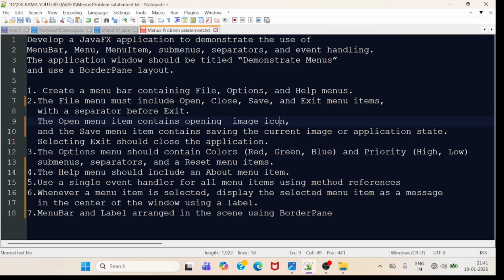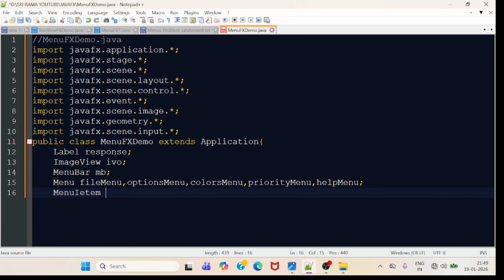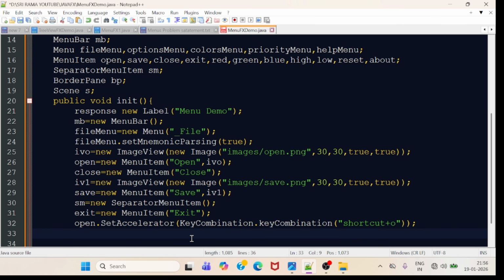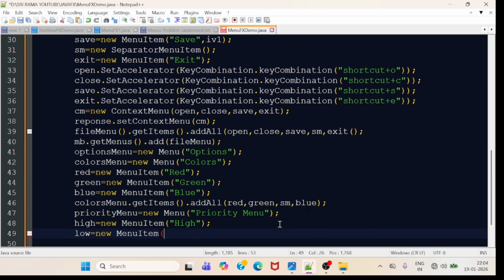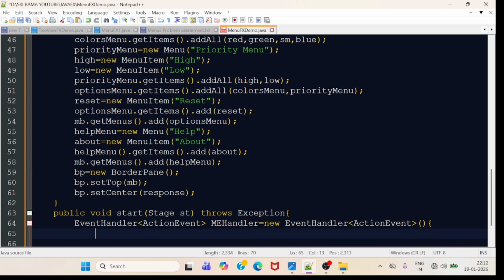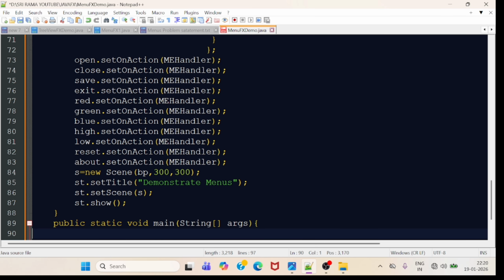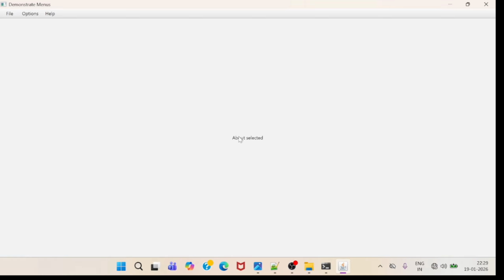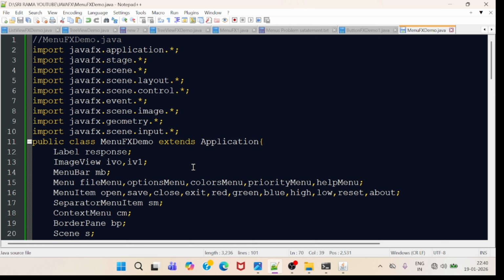JavaFX Controls | Hands-on Practice on MenuBar, Menu, MenuItem, ContextMenu